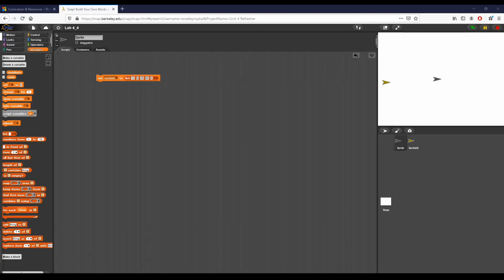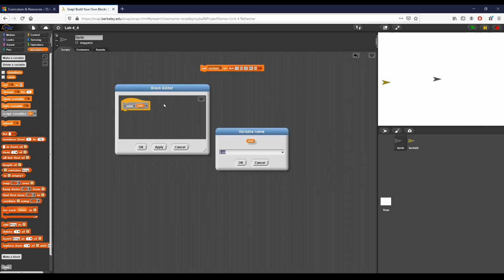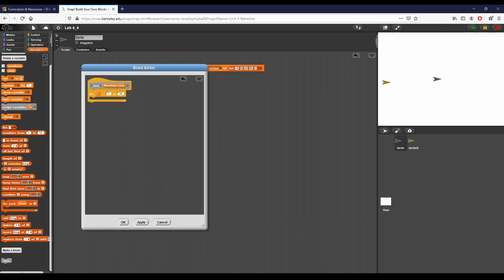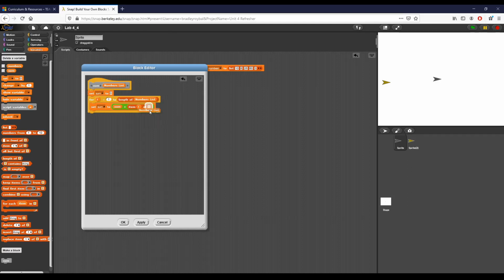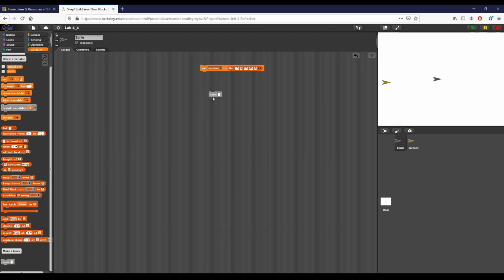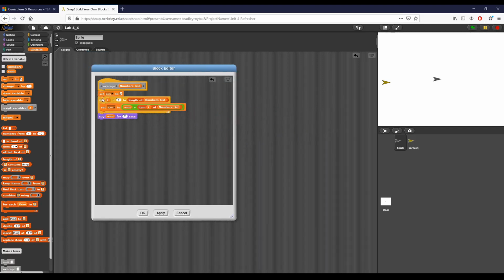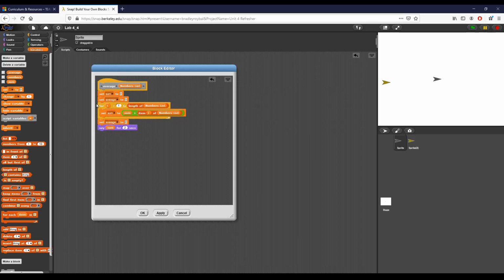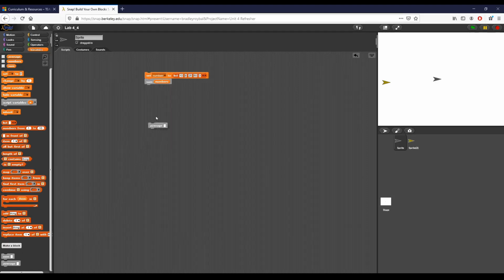Lesson 4.4: Lab Part 1 - Number Cruncher